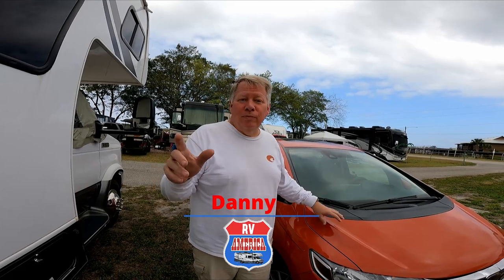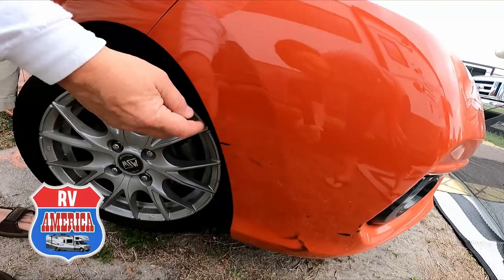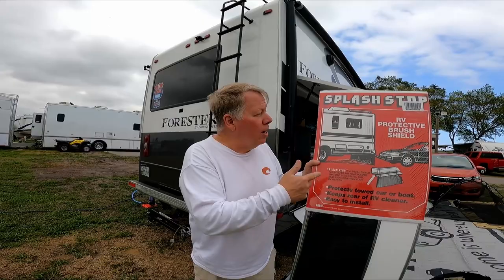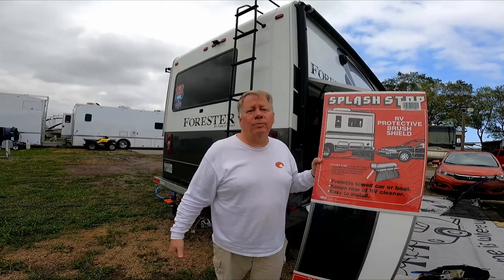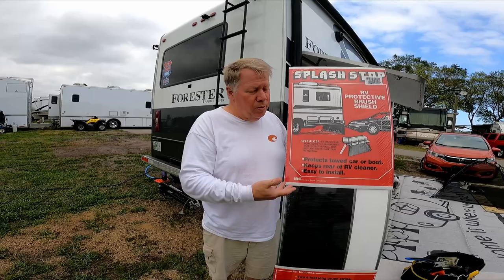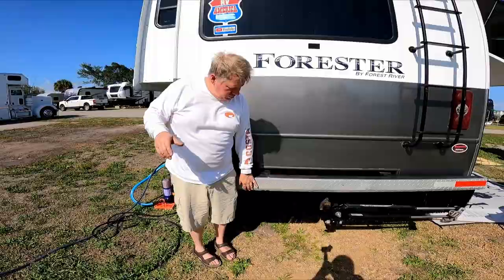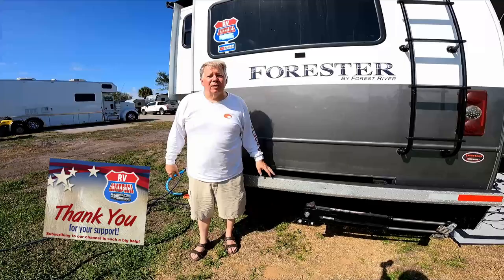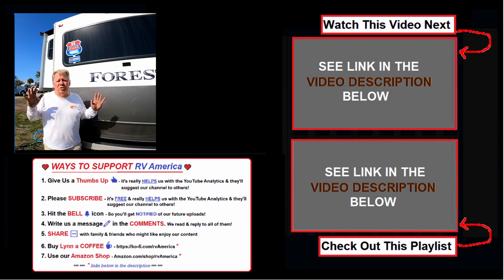PROTECT your TOW VEHICLE with a RV Rock Guard / Mud Flap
PROTECT your TOW VEHICLE with a RV Rock Guard / Mud Flap. Mount to your rear bumper to deflect gravel, mud, and slush from your RV and towed vehicle. Brush material allows for good air flow to prevent wind drag or heat build-up. This rock guard / Mud flap will not interfere with normal hitch operation.

1 - Hit the Thumbs up 👍
4 - Write us a message in the COMMENTS. ✏️ We read and reply to all of them!
8 - Pick Up Some Merch 👕  T-Shirts, Hoodies and so much more!